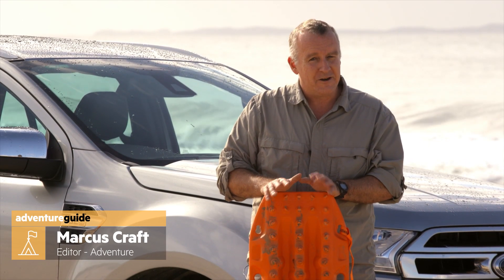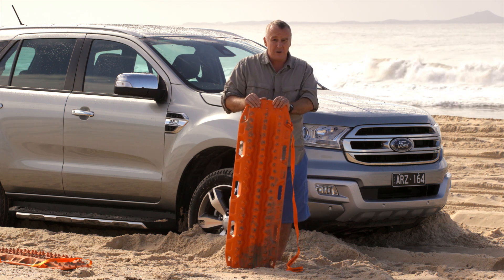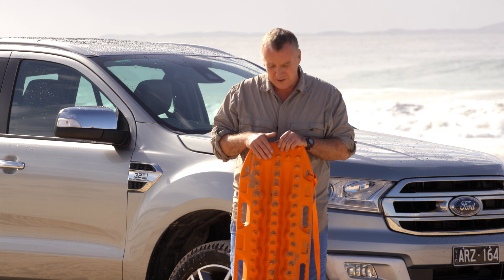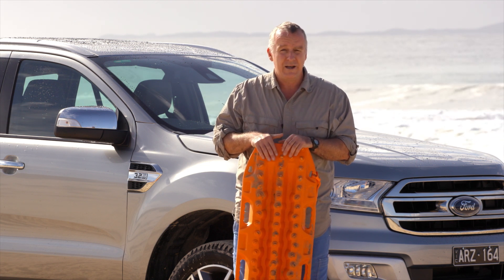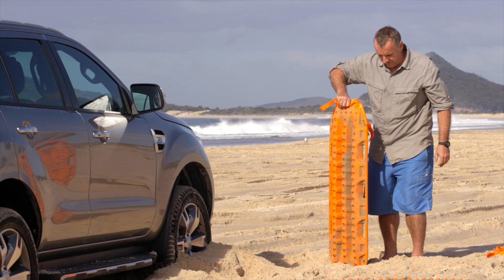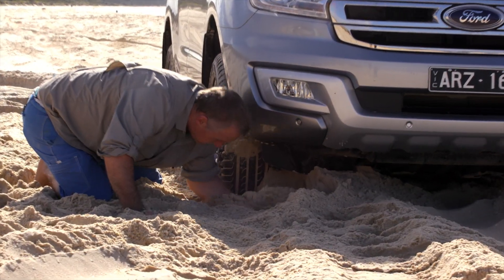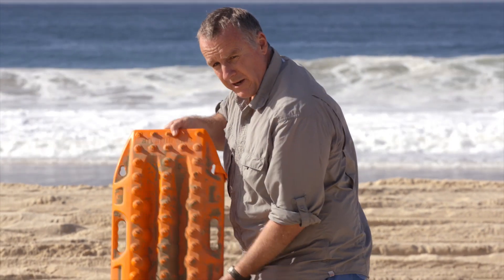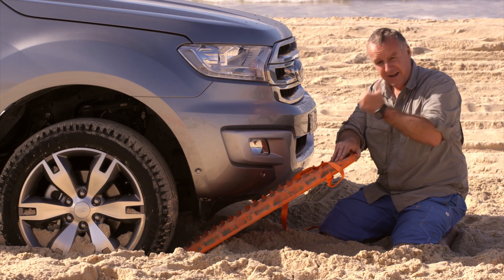How to use Maxtrax to recover your 4WD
If your off-roading plans include driving on a beach then, at some stage, you will get bogged. Follow our advice, sort out your own strategy to suit, and you'll be recovery-ready all the time.